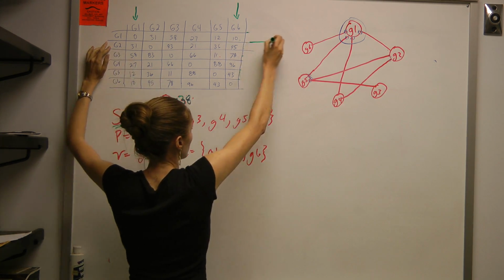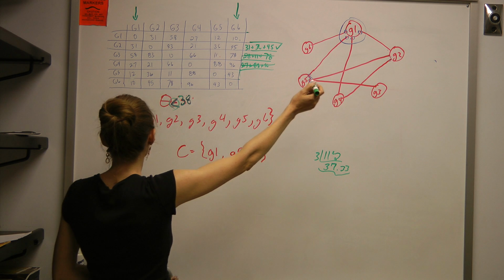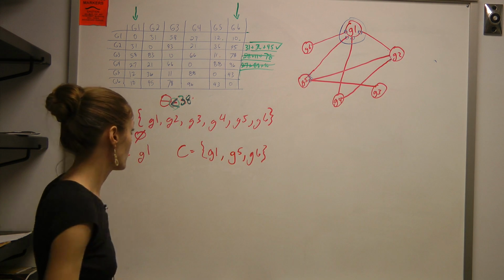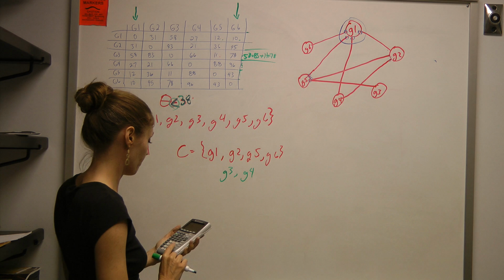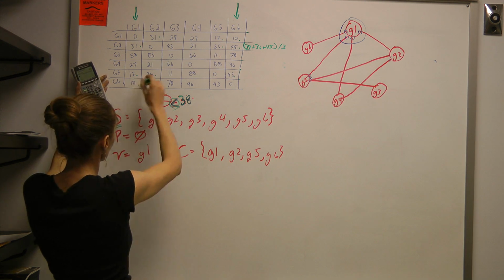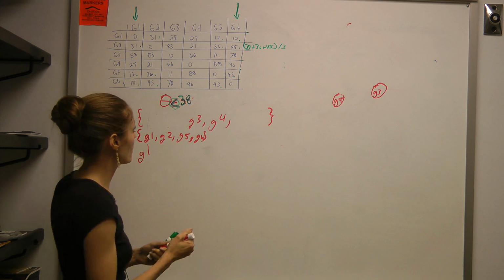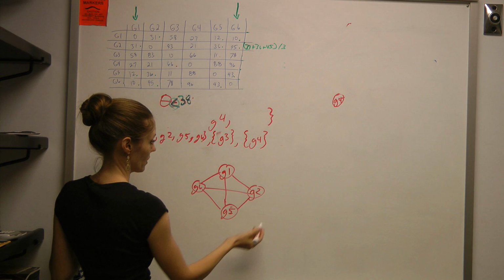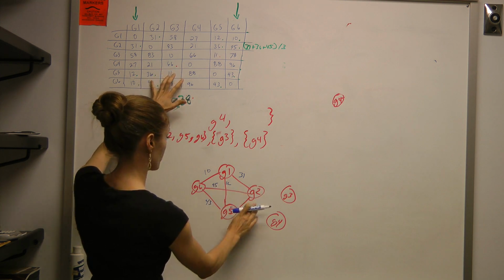CAST Algorithm - 2 of 3